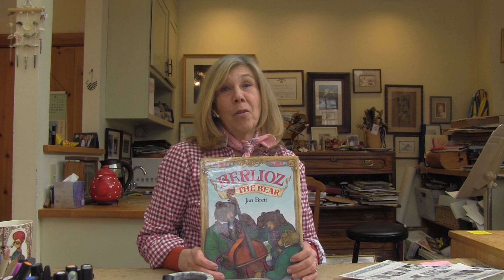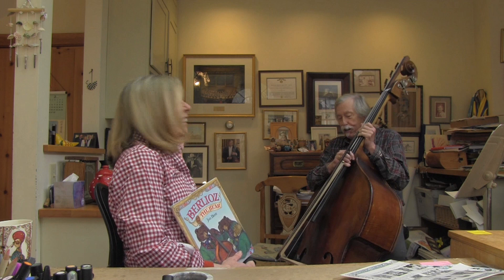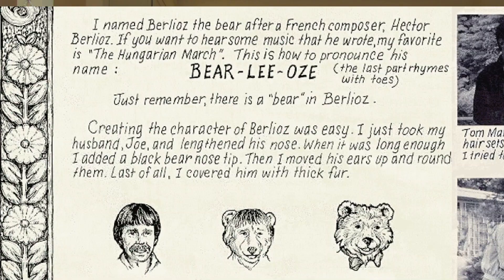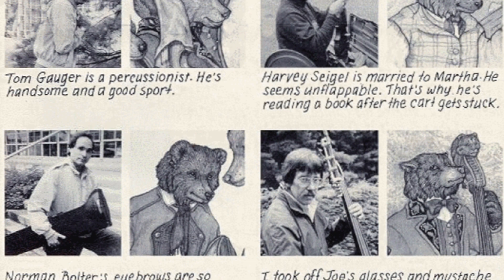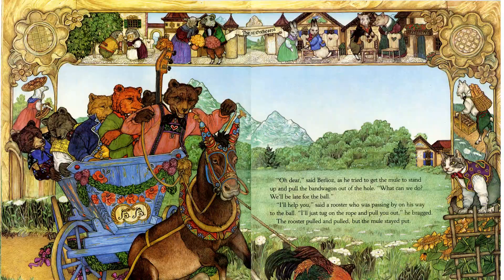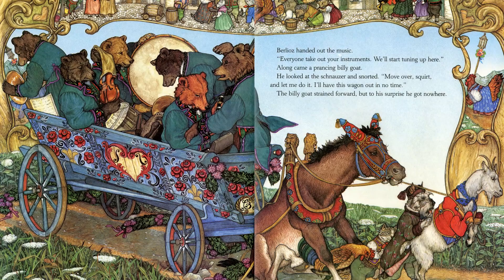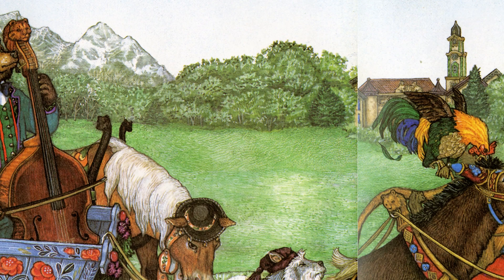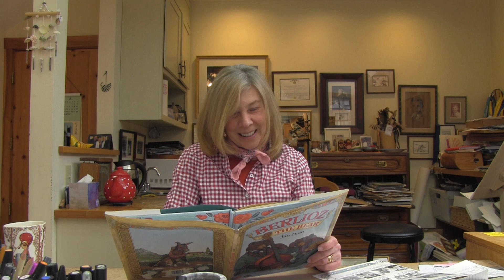Jan Brett Reads BERLIOZ THE BEAR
Together with two of my husband Joe's colleagues in the Boston Symphony I read and tell some tidbits about how the book came to be.  I had great fun transforming my husband and fellow musicians in the Boston Symphony into bears! They were kind enough to agree to be models for the bear musicians in BERLIOZ THE BEAR in 1991. I hope you enjoy me reading the story with illustrations. Finally a book with a true Grand Finale!